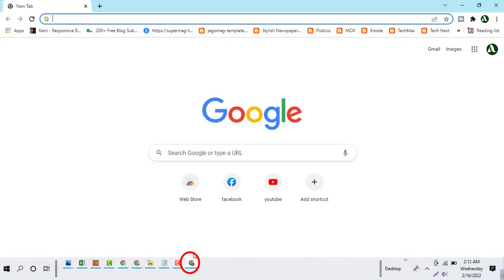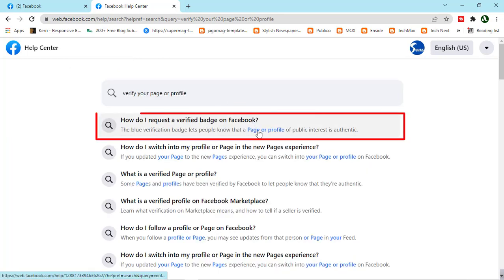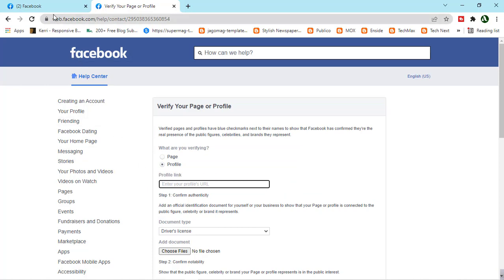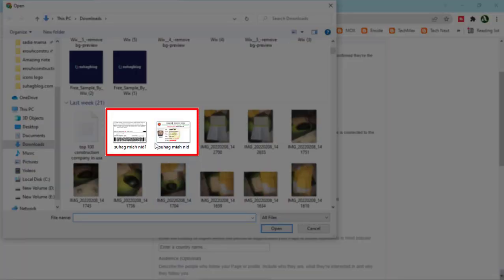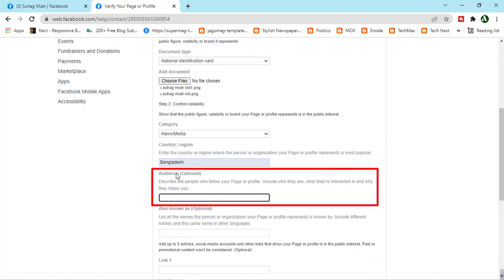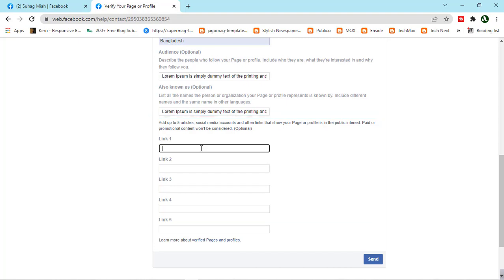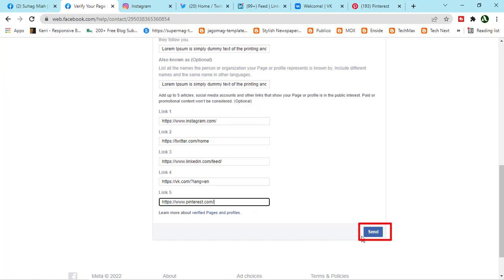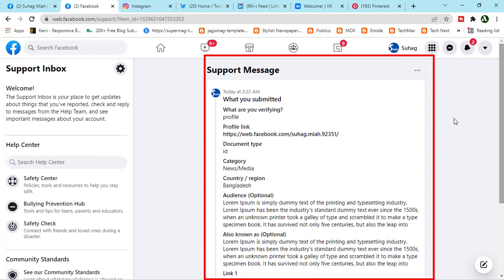How to Verify Facebook Account With NID Card, Passport, Driver's license, Tax filing | blue verify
Verify Your Page or Profile | how to id verify facebook profile | fb id verify english 2022

How to Verify Facebook Account With NID Card,  Passport, Driver's license,Tax filing | blue badge verification